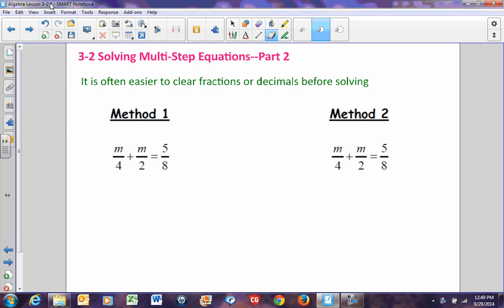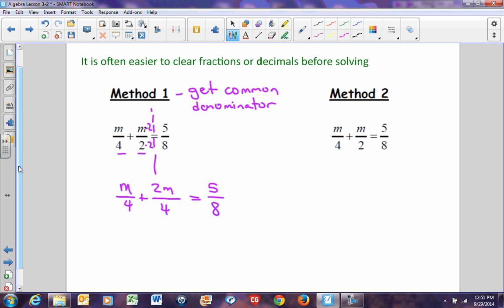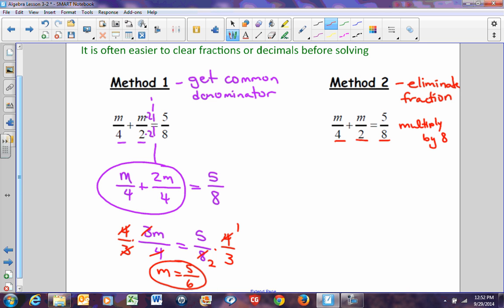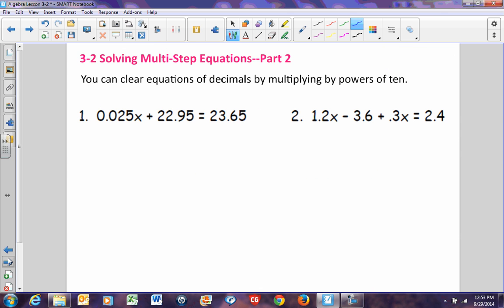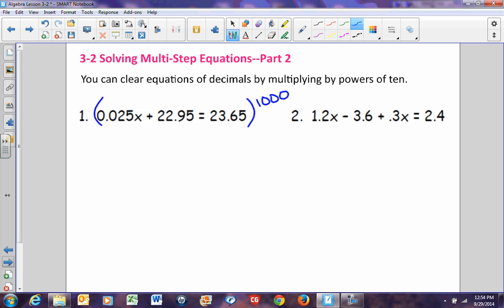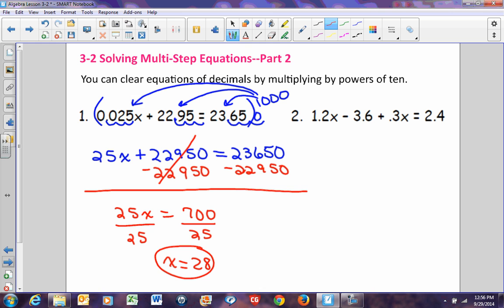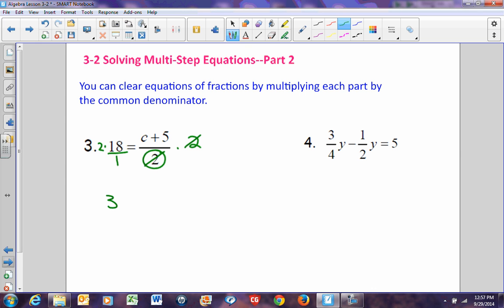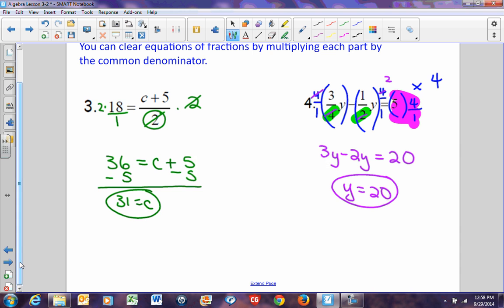Algebra Lesson 3 2 part 2 Solving Multi-Step Equations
Part 2 of solving multiple step equations